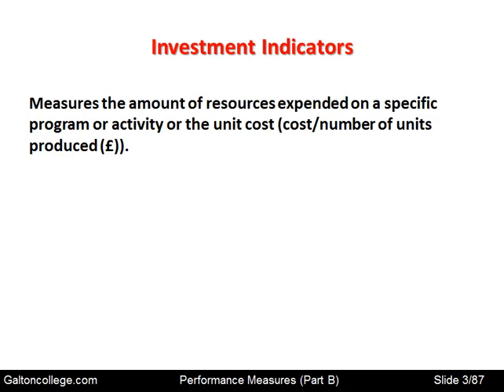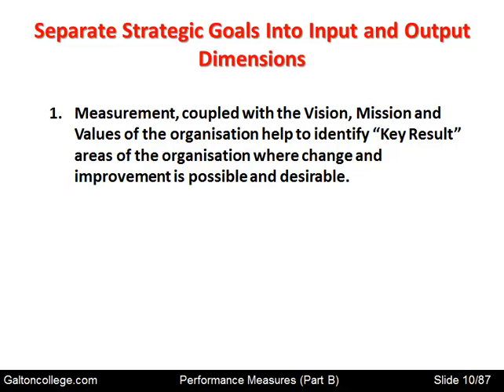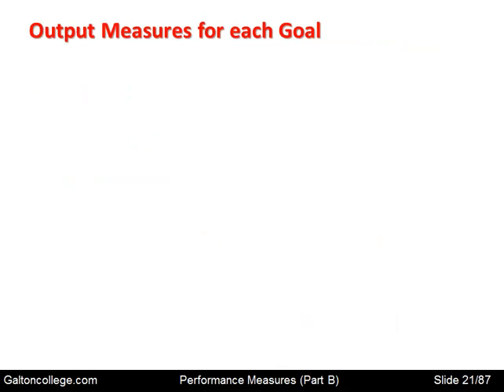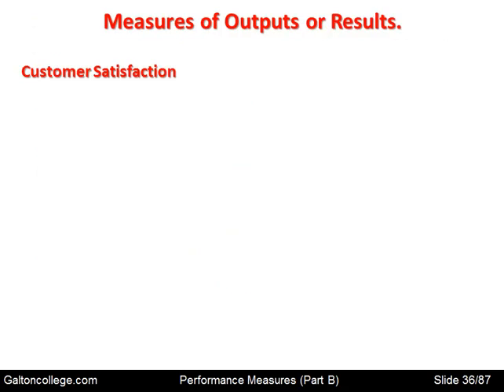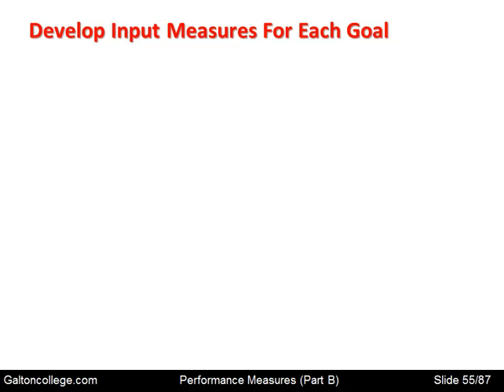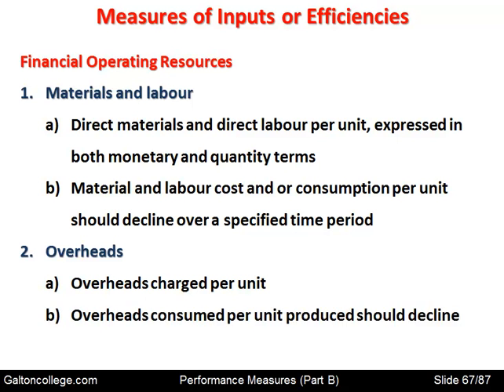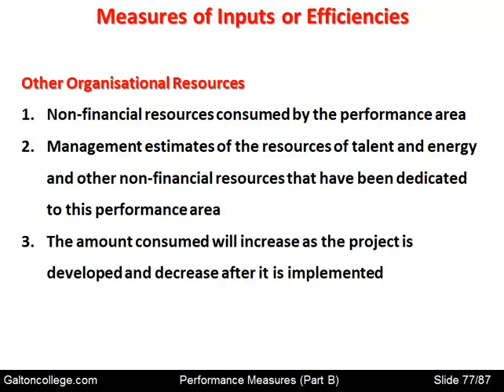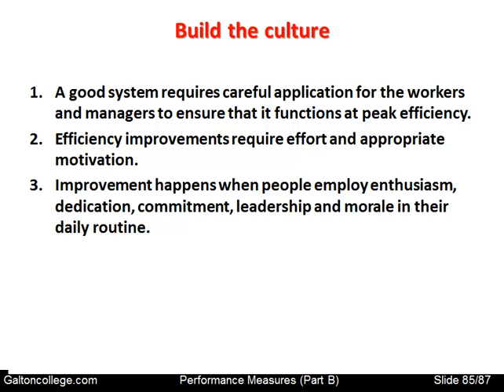Measurement 3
Class 3 of 3. (all three classes are related and they share the same description)

Business measurement is an essential tool for any organization looking to assess their performance, track progress, and achieve their goals. By collecting and analysing data related to various aspects of their operations, companies can make informed decisions and take action to improve their performance.

In this video, we will discuss the importance of business measurement and the different types of metrics that companies can use to assess their performance.

First, we will provide an overview of business measurement and explain why it is important. Business measurement involves the collection and analysis of data related to various aspects of a company's operations, such as sales, customer satisfaction, or employee performance. By measuring these metrics, companies can gain insights into their performance and identify areas for improvement.

Next, we will discuss the different types of metrics that companies can use to assess their performance. These may include financial metrics, such as revenue or profit margins, operational metrics, such as production efficiency or customer retention rates, and employee metrics, such as turnover rates or employee engagement scores. We will explain how each type of metric can provide valuable insights into a company's performance and how they can be used to set goals and track progress.

Finally, we will discuss the benefits that business measurement offers for companies. By regularly measuring and analyzing their performance, companies can identify areas for improvement and take action to address any issues. Additionally, business measurement can help companies make more informed decisions and allocate resources more effectively, leading to improved efficiency and profitability.

Overall, this video provides a comprehensive overview of business measurement and its importance for companies. Whether you're a small business owner or a large enterprise, measuring your performance is essential for achieving your goals and staying competitive in today's marketplace. So, if you're interested in learning more about business measurement and how it can benefit your organization, be sure to watch this informative video.